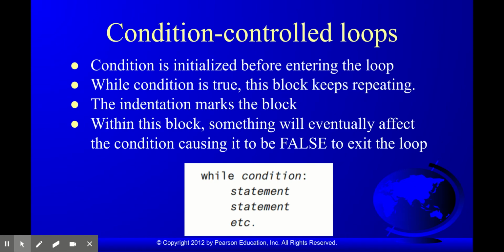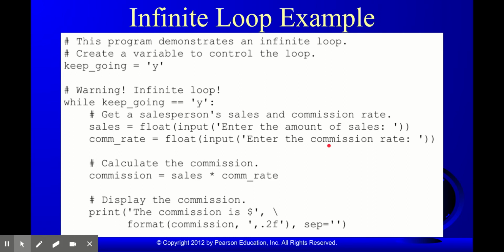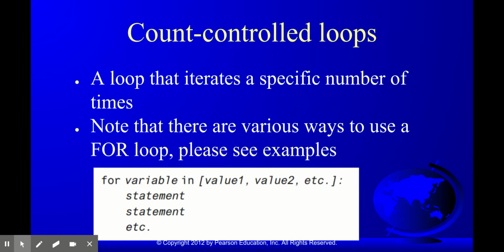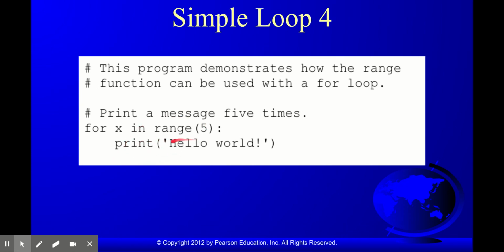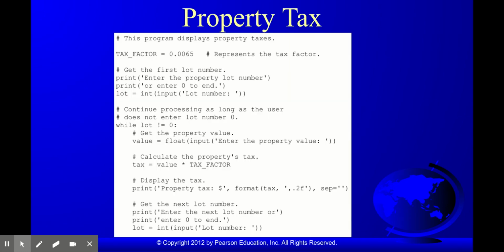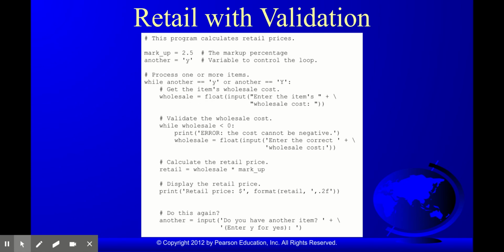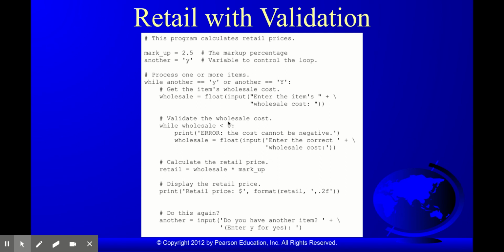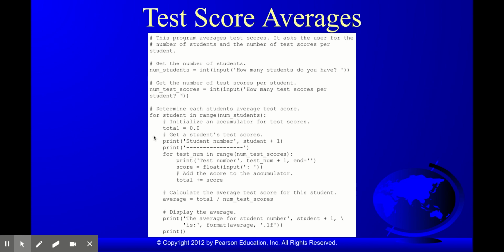Looping Notes Part 2